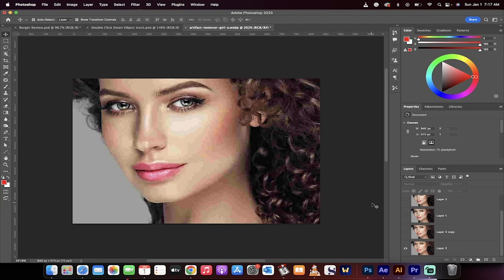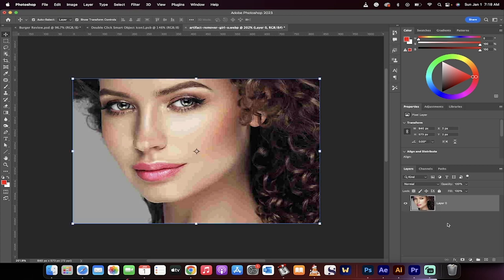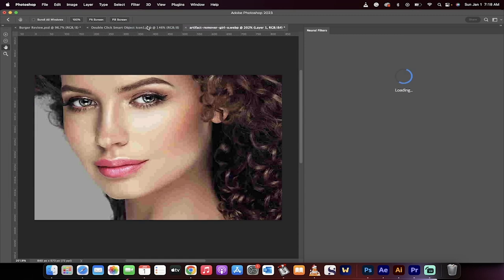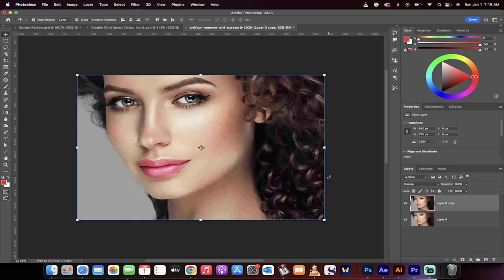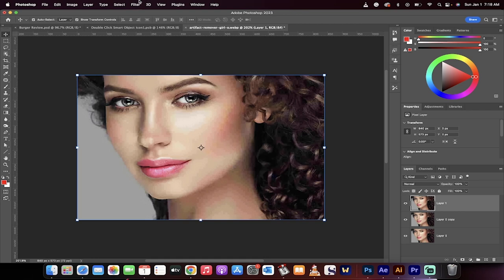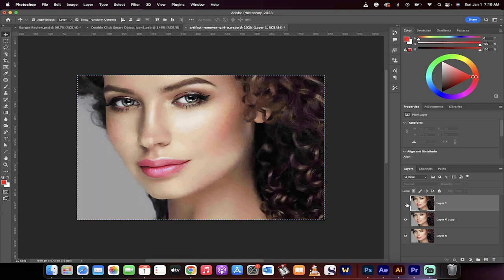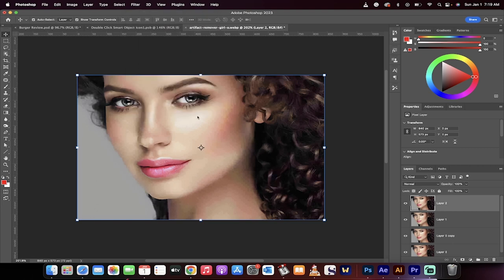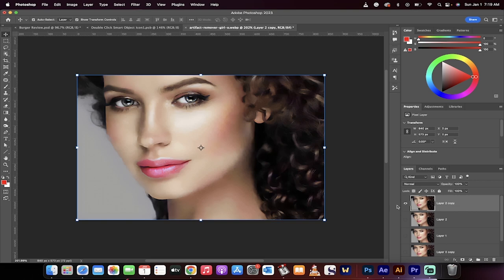How To Fix Low Quality Images With Photoshop 2023 - Quick Tutorial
This is a tutorial for how to use Photoshop 2023 to improve the quality of a bad image. The speaker demonstrates how to use the "JPEG artifacts removal" filter under the "neural filters" option in Photoshop and applies the filter multiple times to progressively improve the image.

The speaker mentions using the "command" or "control" key on a Mac or PC, respectively, to make copies of the image layer and apply the filter multiple times. At the end, the speaker compares the original, poor quality image to the final, improved version.